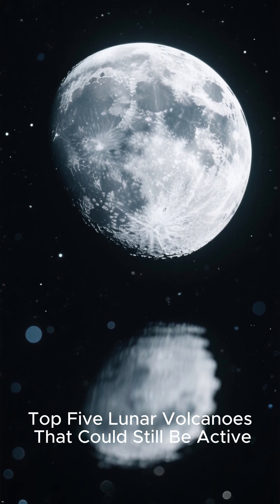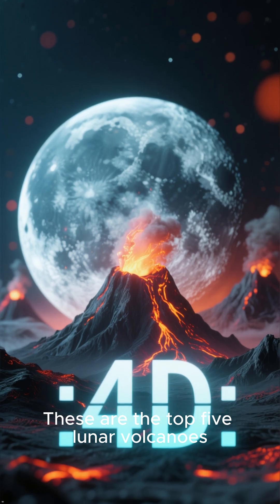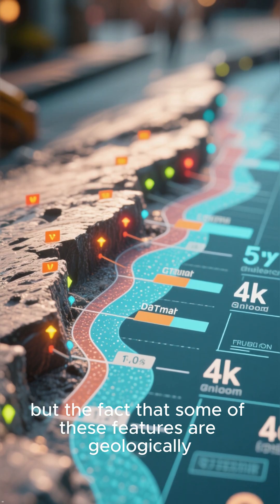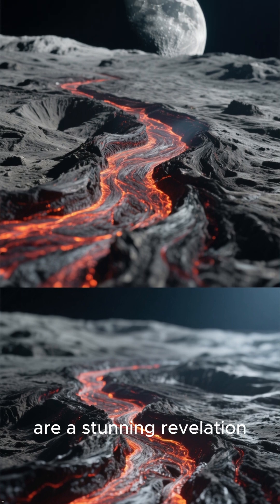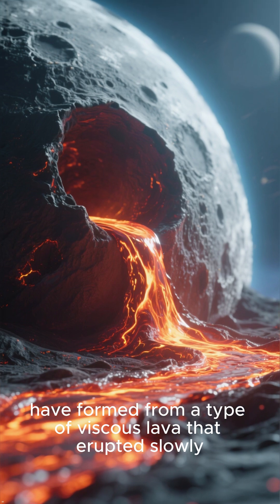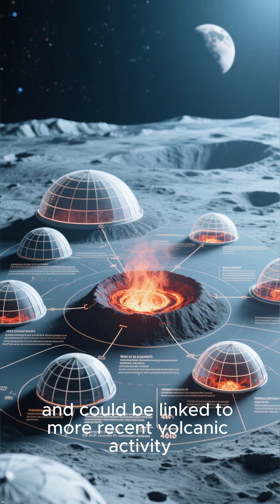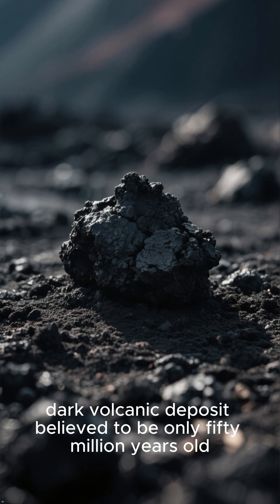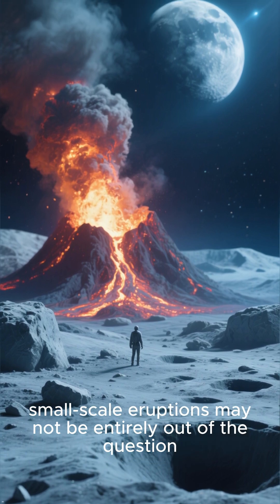Top 5 Lunar Volcanoes That Might ERUPT Again! 🌋LunarVolcanoes